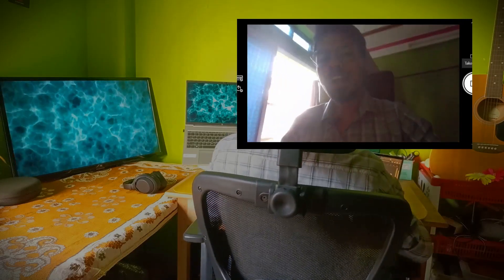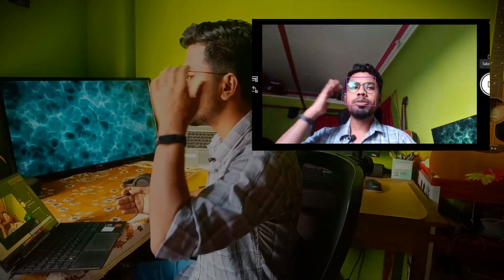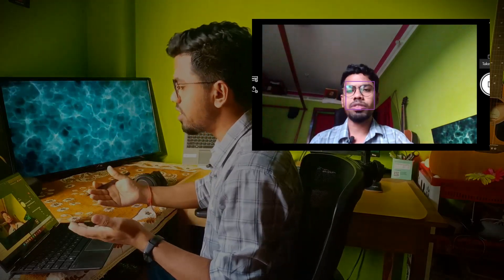Guide for Online JOB Interview | Video Interview prep. | EP 4 :VLSI interview preparation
Hi in this Guide for Online JOB Interview video I will share must-do tips for a glitch-free online interview. Here I not only explain the point but also show you the example of how they affect the quality of a video interview .and you can trust me as I already tried this during my interview session in 2020. To get into the VLSI industry or in any industry you interview plays a major role and so making an online interview perfect and glitch-free is a must , to express yourself 100% to the interviewer.

About myself: Hi, I am Rajdeep Mazumder, I did my MTech from IIT Delhi in Radiofrequency design and technology. Presently I am working as a hardware engineer with Intel. I am an engineering enthusiast daily meditator and want to build hardcore engineering teaching as my profession.
My tech gears
Primary Camera : canon m50 mark 2
Secondary Camera:realme x7: (I shoot my first 41 video with this only)
Laptop:Hp ENVY360x
Lights : Simple LED bulbs and the SUN 😊

Time Stamps

00:00. Guide for an online interview
00:50 how to explain yourself better in an online interview
03:29 How a perfect lighting condition add on to your interview bonus point
05:15 how to avoid interruption
05:56 Other important points
06:55 how to look more confident
8:50 How to demonstrate that you are responsible and know the vlalue of time
10:23 concluding guidance